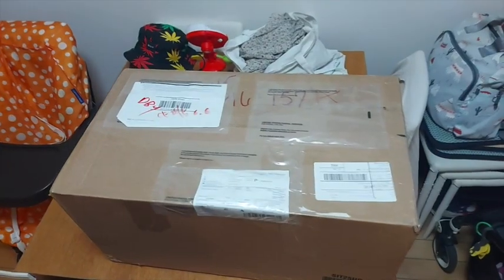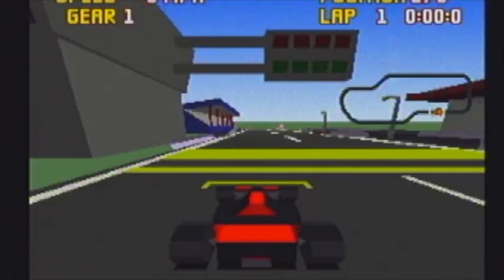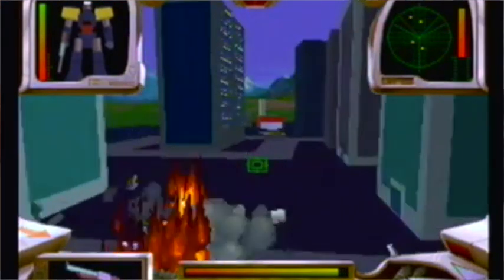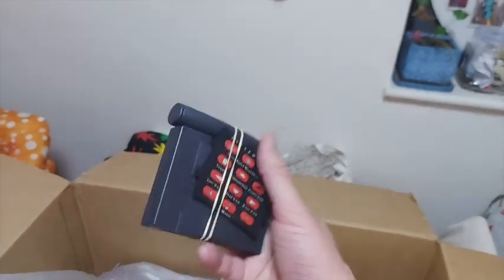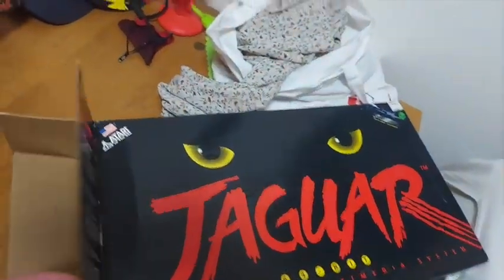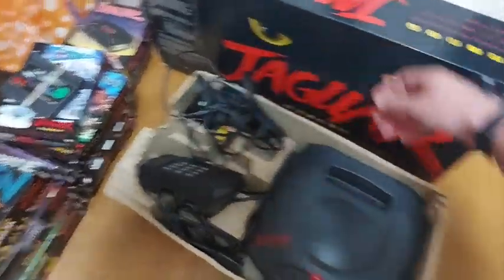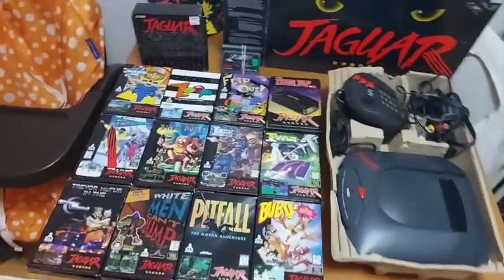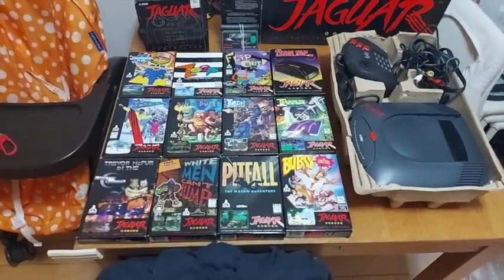In Box ATARI JAGUAR! With how many games?!?!?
I have waitied years for this moment... I finally got my hands on an IN BOX Atari Jaguar with 11 complete in box games. Unheard of. I genuinely nearly cried a few times making this one haha.